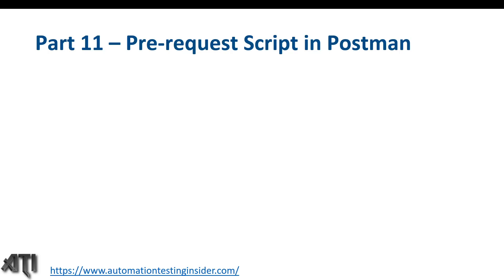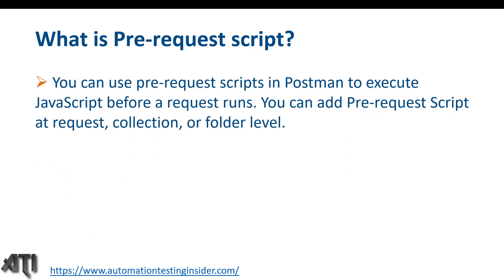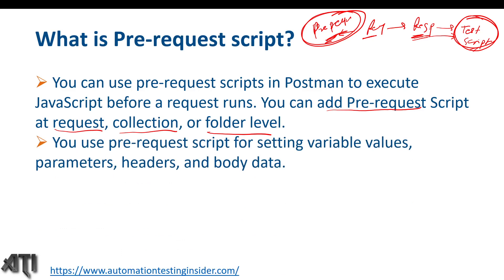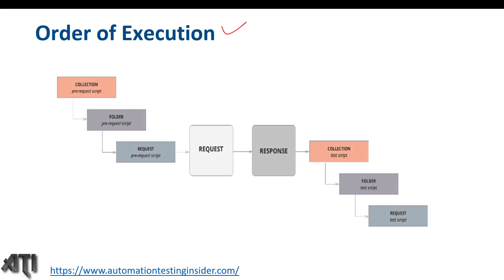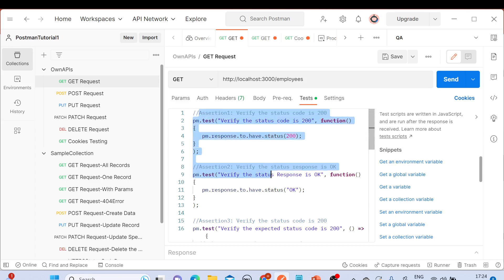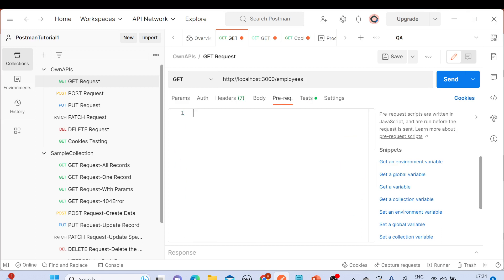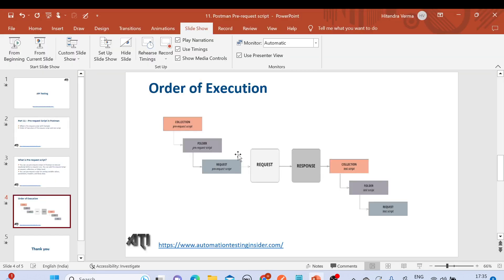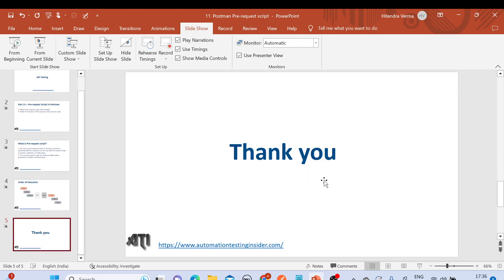Part 11: Understanding Postman Pre-Request Scripts and Order of Execution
In this video, we will discuss about Pre-request script and order of execution.

Postman

Pre-Request Scripts

API Testing

JavaScript

Tutorial

RESTful APIs

Web Development

Software Development

Test Automation

Debugging

Postman Tutorial

Pre-Request Script Tutorial

API Testing Tutorial

API Design

Software Testing

HTTP Requests

API Development

Coding

Backend Development

JavaScript Tutorial

Software Engineering

Debugging Techniques

Quality Assurance

Test Scripts